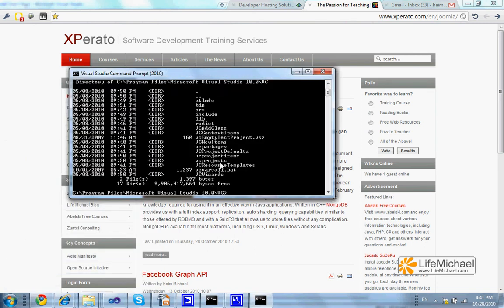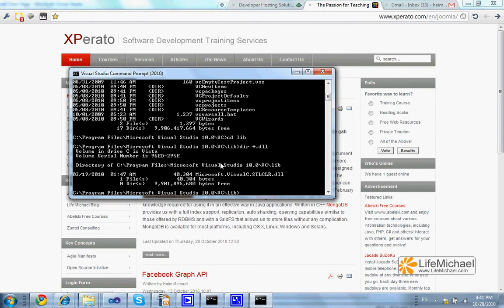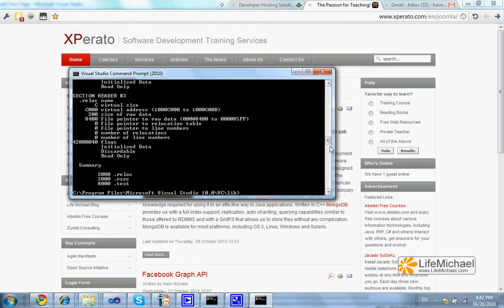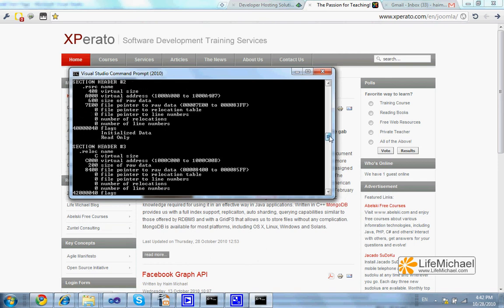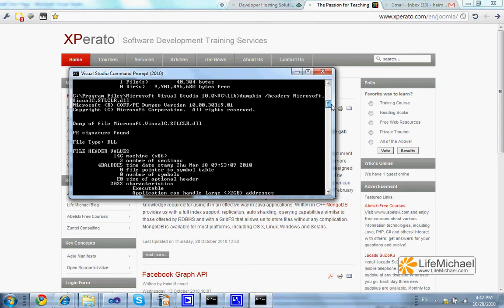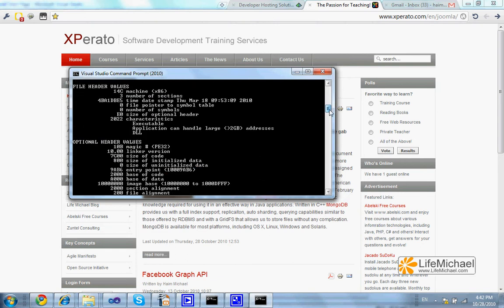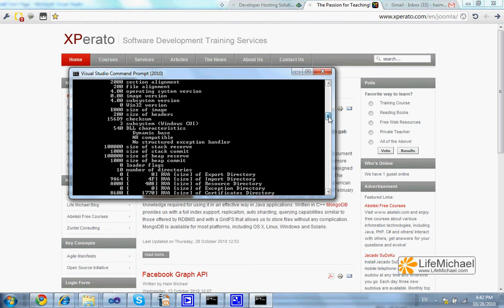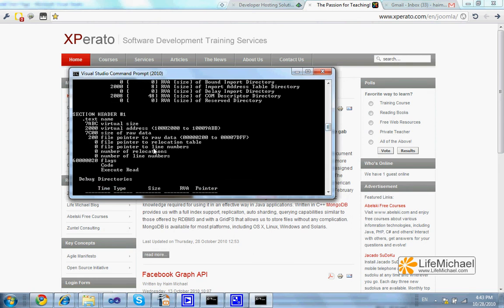The Windows File Header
The windows file header is part of the assembly (.EXE or .DLL) file. It provides information required for the Windows operating system.